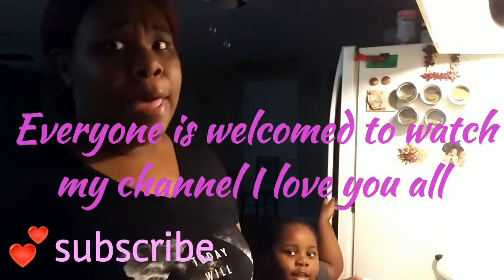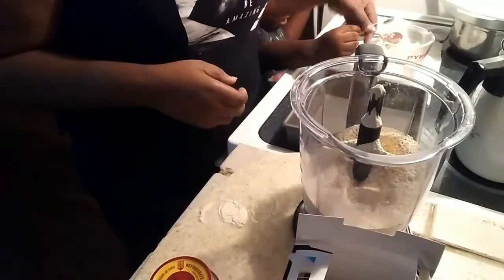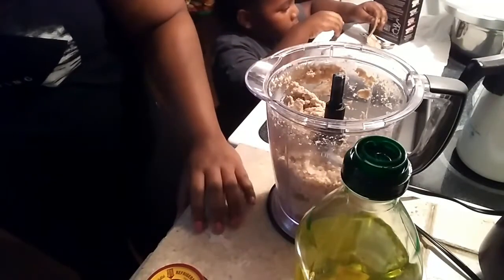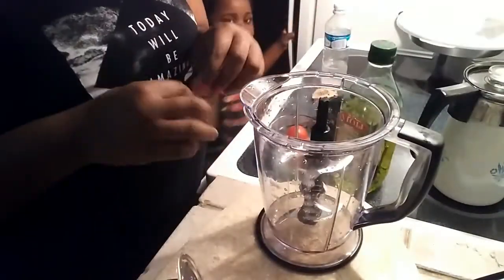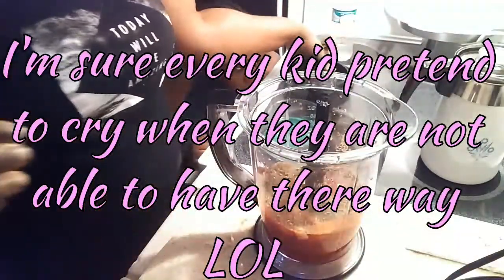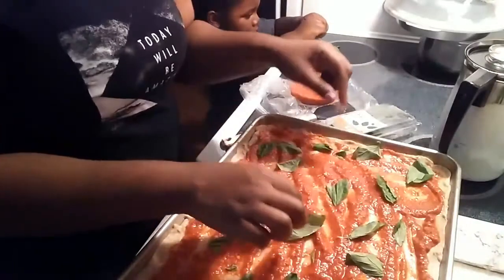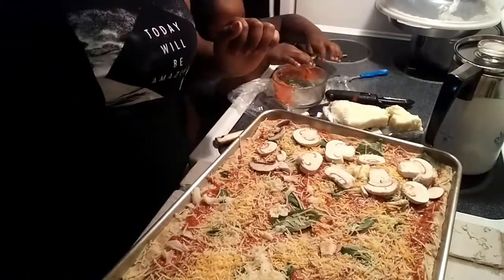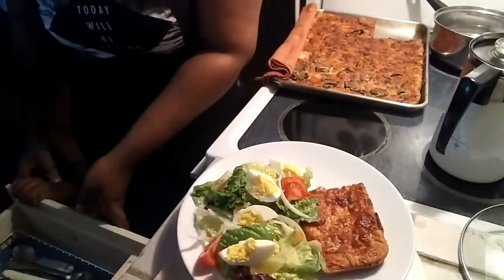YT Family let's make Home Made Pizza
Hi to you all so I wanted to make home made 🍕 so my son would know the difference of Store bought and pub bought pizza now I know I'm not going to be making home made pizza every night but I figured two times a month I could diffenly make pizza and that will be the only time we eat pizza I'm coming up with a meal plan binder and I want all you to be in on it for sure let's interact leave comments below on ideas for my new meal plan book remember we or open to vegan and gluten free paleo recipes or welcomed...

we are always excited to hear from you ...